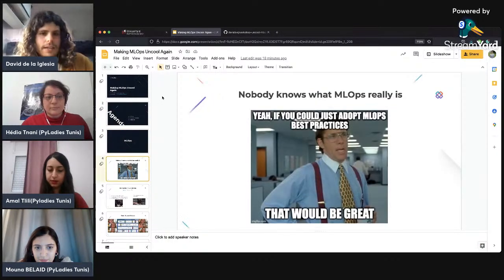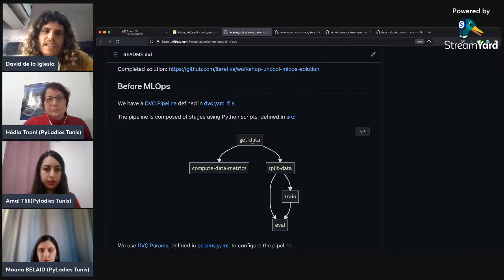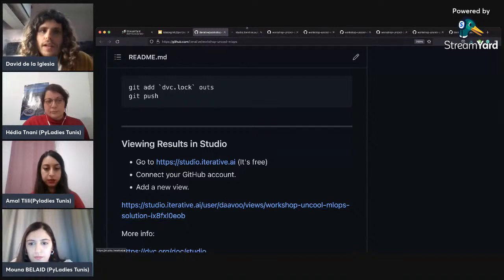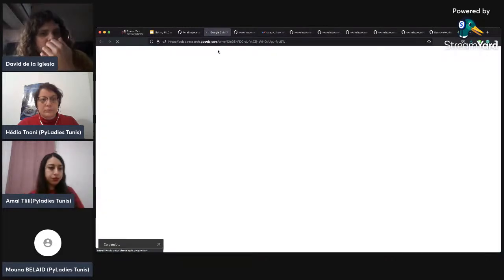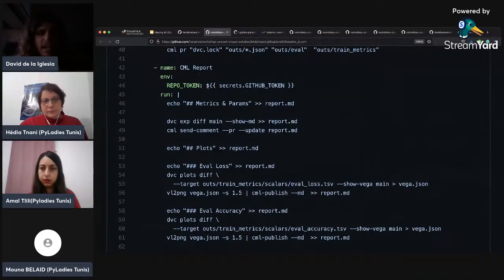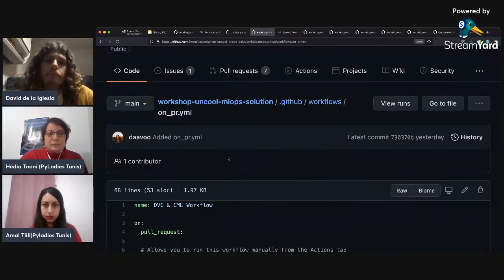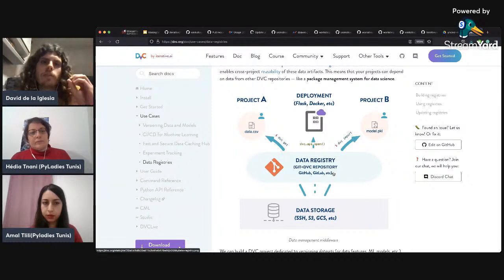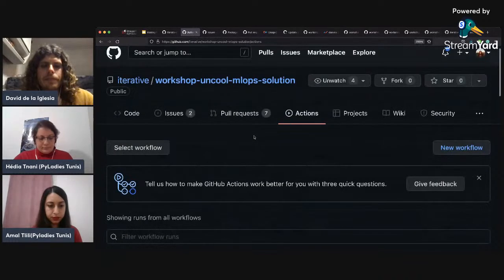A Hands-on Introduction to MLOps | PyLadies Tunis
We are happy to announce our next meetup A Hands-on Introduction to MLOps. We are delighted to be hosting David De La Iglesia.

➡️ During this workshop we will learn how to build an “MLOps workflow” by extending the power of Git and GitHub. Using only open source tools and without the need of external platforms or complicated infrastructure.
We will use [HuggingFace] to train a model that automatically adds labels to GitHub issues and we will extend the power of Git with DVC and CML in order to build a living Data Registry and set up a Continuous Training and Deployment loop for our model.

📺 If you’ve missed out the other workshops, you can review the recording videos on our YouTube channel via this

➡️ Invited trainer: David de la Iglesia
where he mainly works on open source tools like DVC and DVCLive. Before that, he was a Senior Computer Vision Researcher at Gradiant.

Date/Time: Saturday, February 26, 2022, at 6PM Tunisian time (GMT +1)

We look forward to welcoming you!

Messenger: m.me/PyLadiesTunis